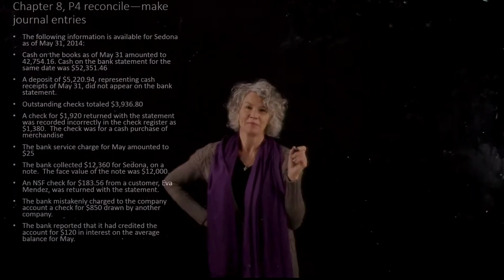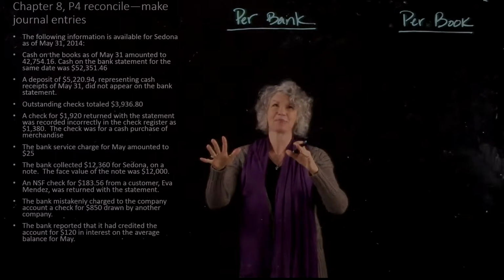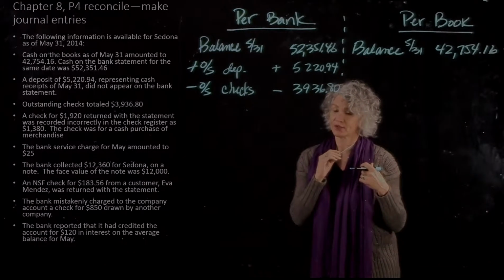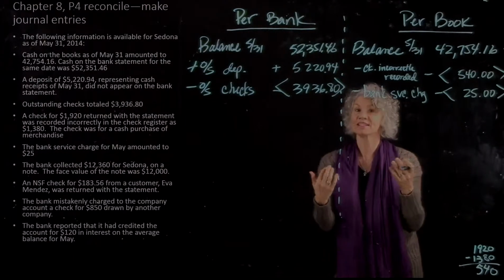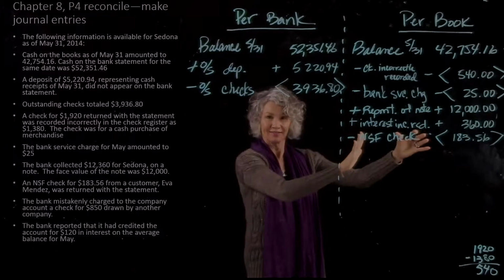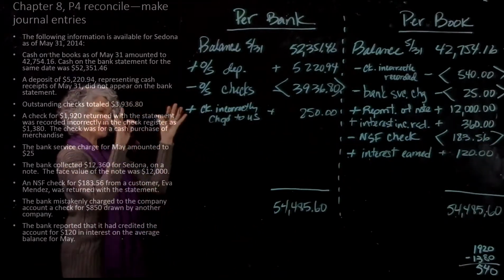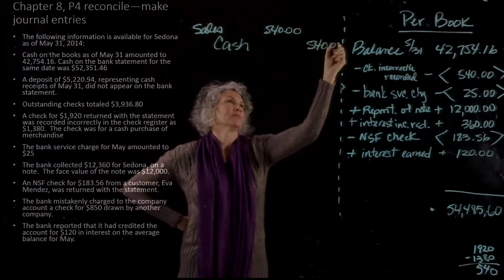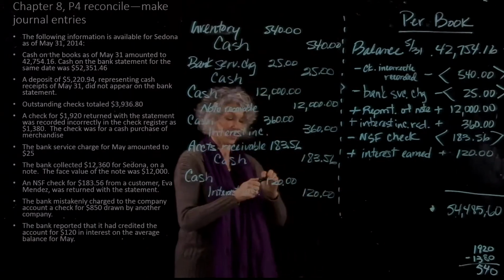Needles Chap 8 P4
Bank Reconciliation, Principles of Accounting, Cash, Needles